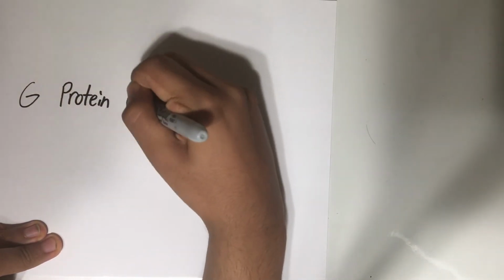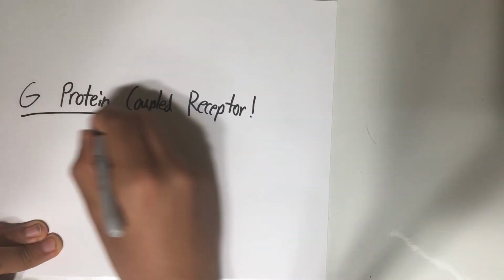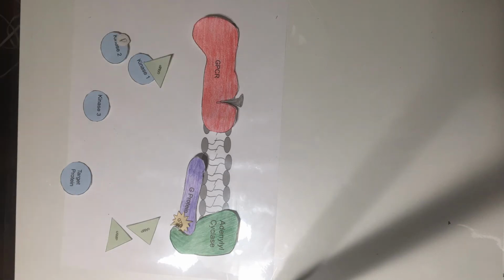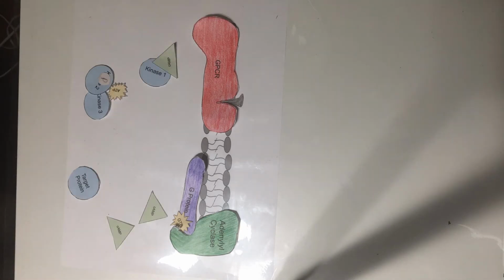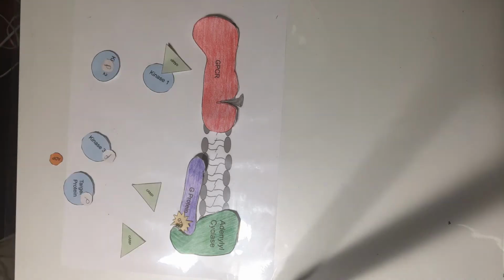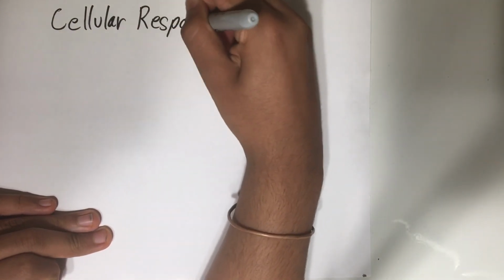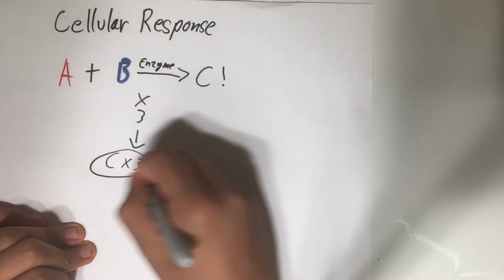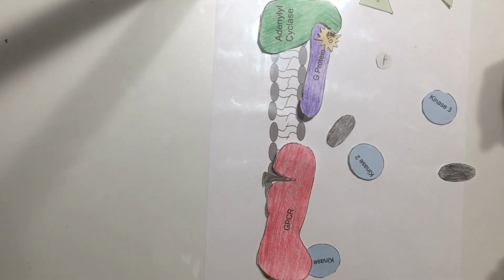GPCR and Cell Signaling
This is a simple explanation of GPCR and how it enables cell signaling.